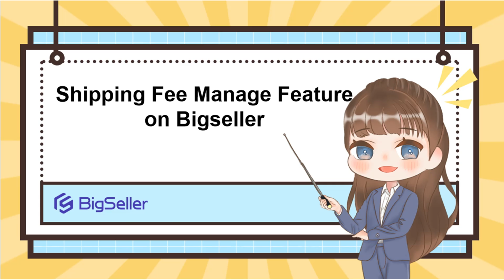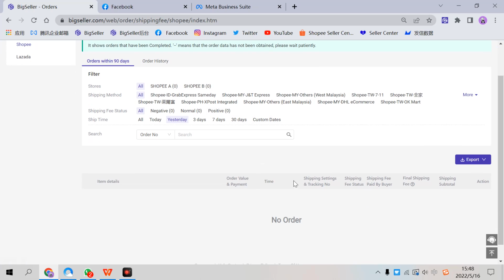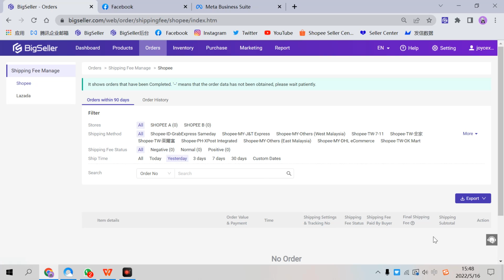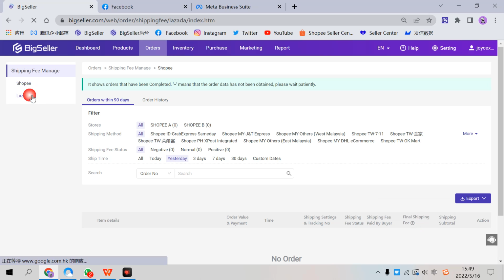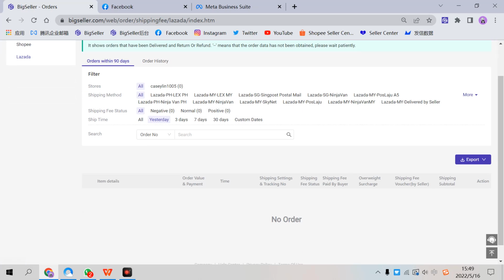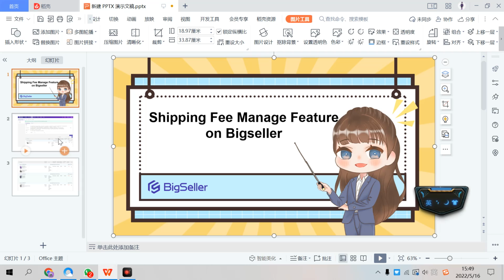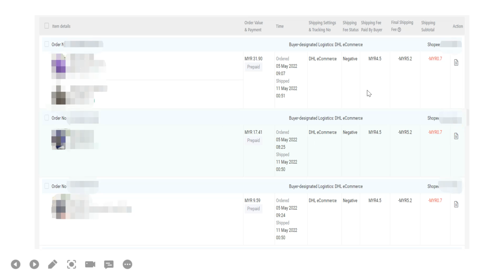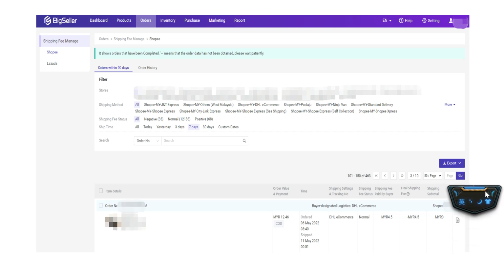How to manage and review your shipping fee through Bigseller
This video shows you how to manage your shipping fee via BigSeller.

Bigseller can now auto calculate the discrepancy between the platform-charged and buyer-paid shipping fee, and you can see if you are overcharged directly.